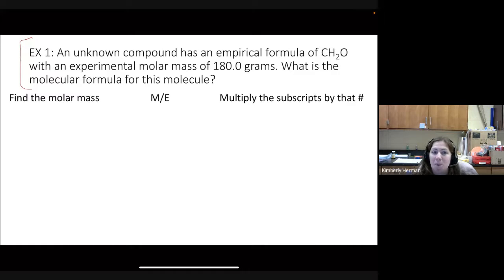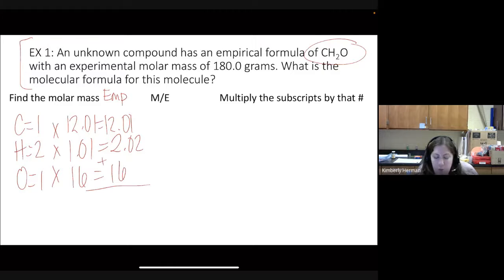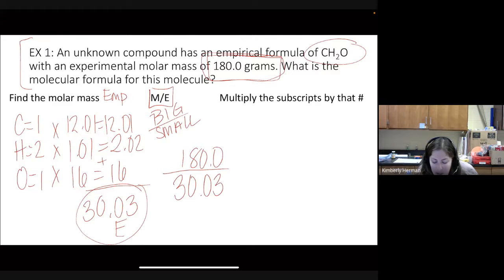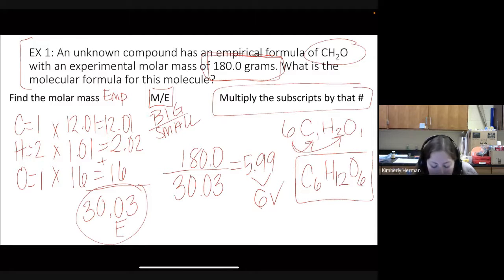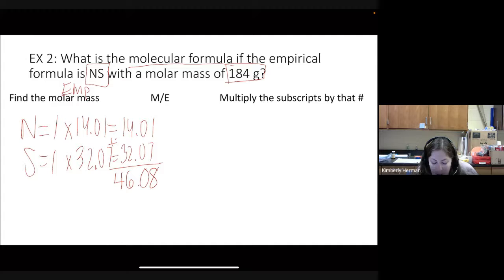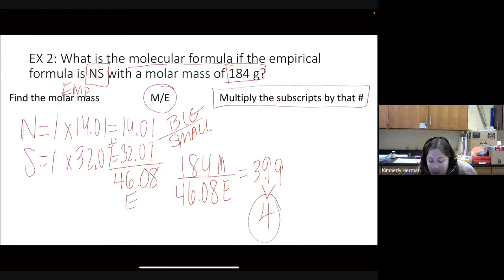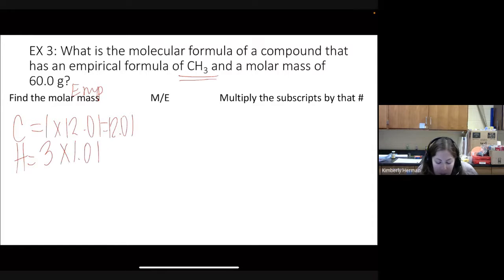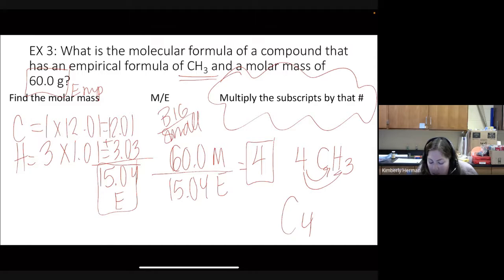How to calculate a molecular formula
This video goes through 3 examples on how to calculate the molecular formula for an unknown compound